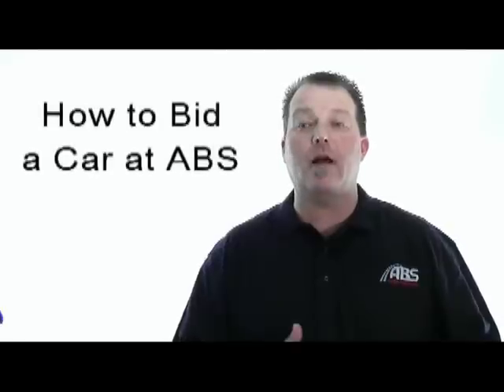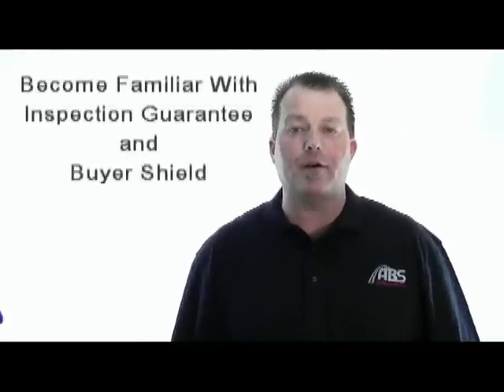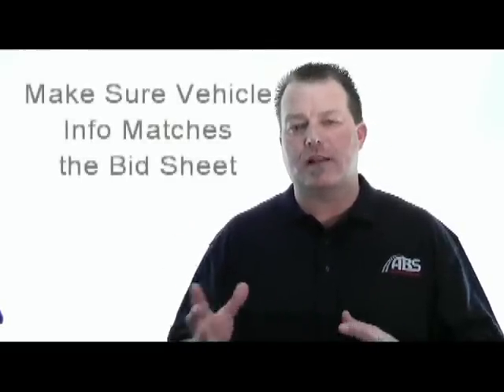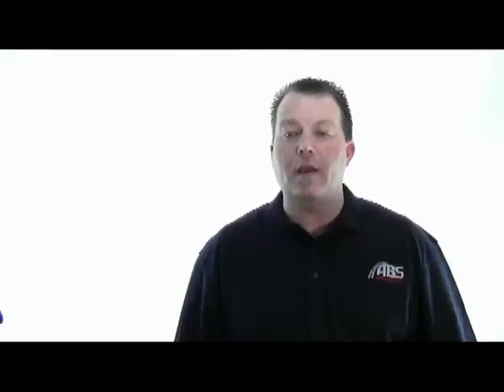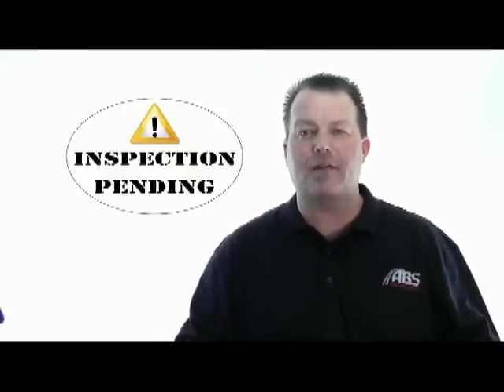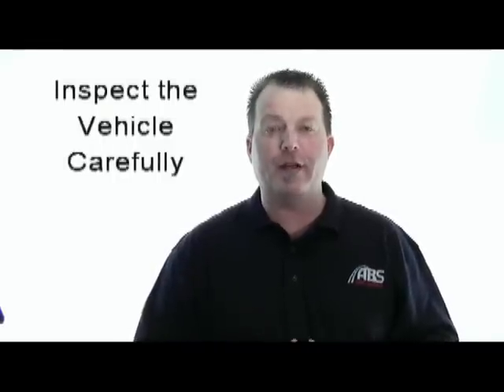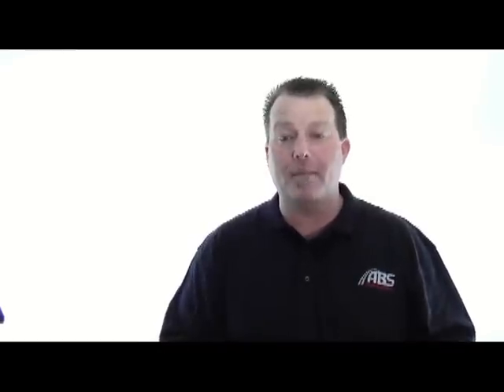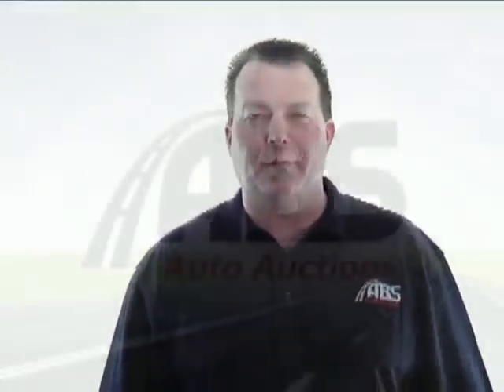ABS Learning Center - How To Bid A Car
How to bid successfully at ABS Auto Auctions